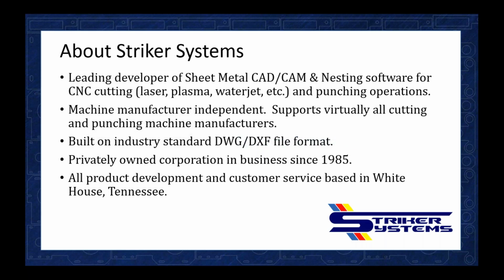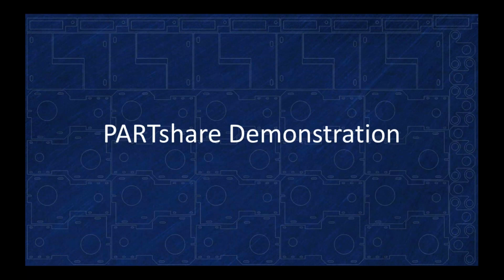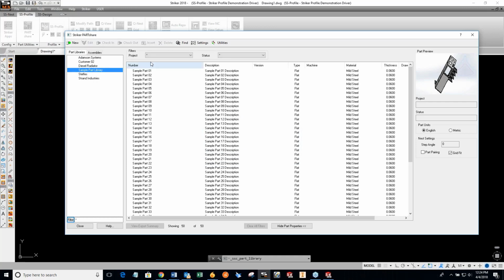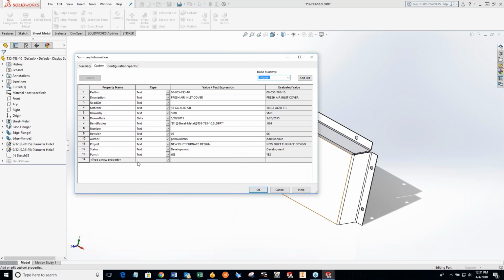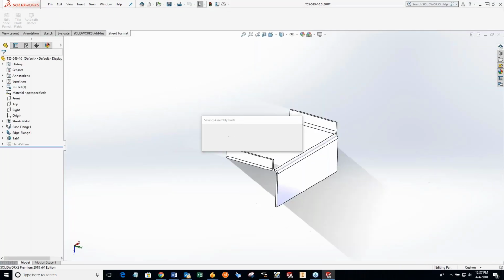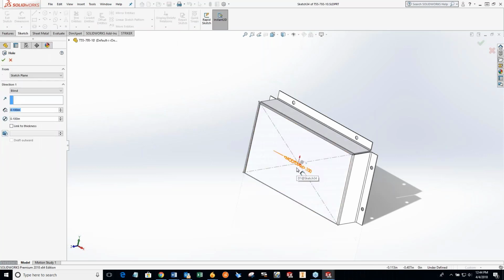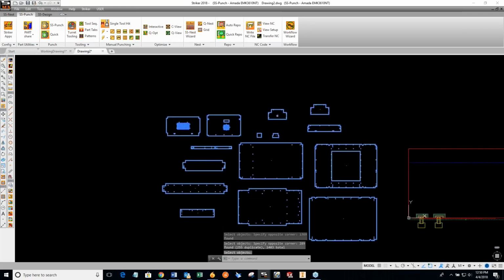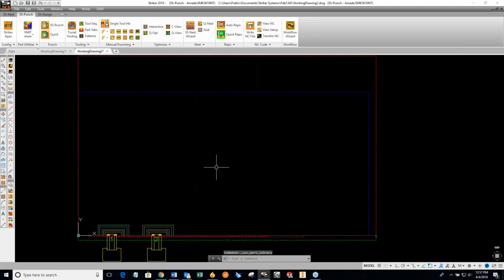[WEBINAR] PARTshare 2018 Overview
Go from 3D Assembly to Nested Layouts in Seconds!

2:43 - About Striker Systems
4:46 - About PARTshare
6:29 - PARTshare Configuration
9:09 - Demonstration
48:14 - Benefits of PARTshare
49:57 - Contact Information

This webinar will cover the PARTshare add-in available for SOLIDWORKS, Autodesk Inventor, and Solid Edge. Go from solid part or assembly to nested layouts for CNC cutting and punching operations.